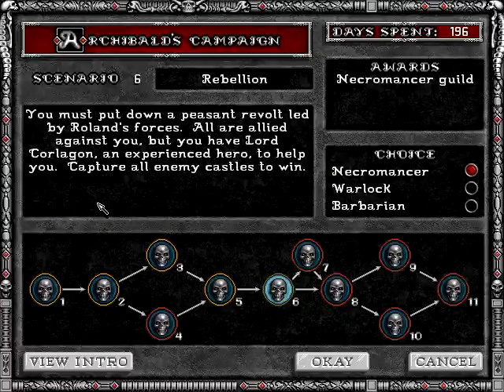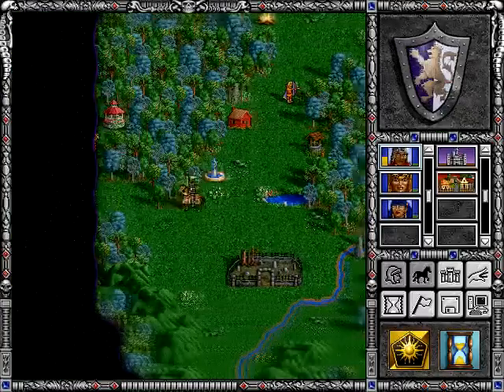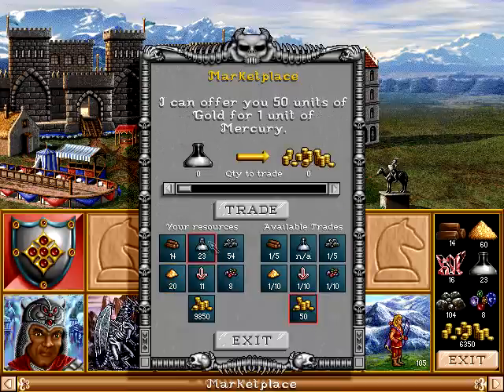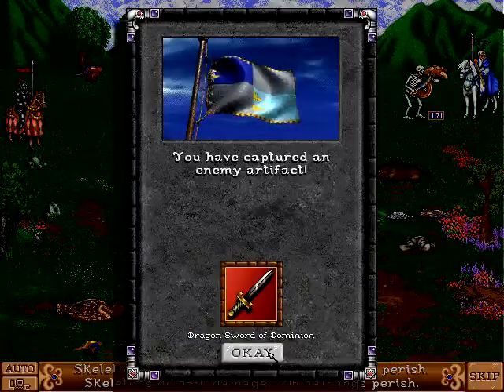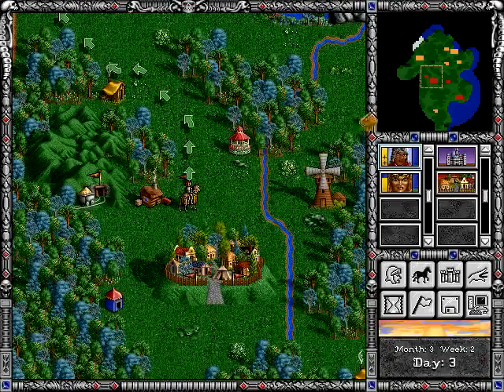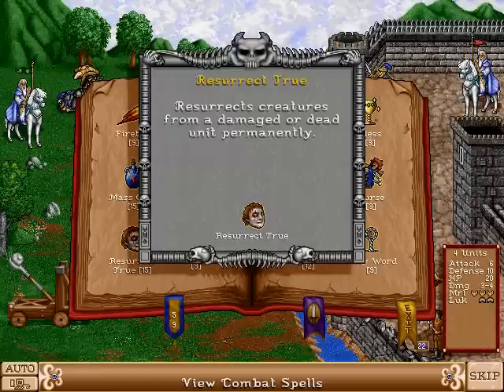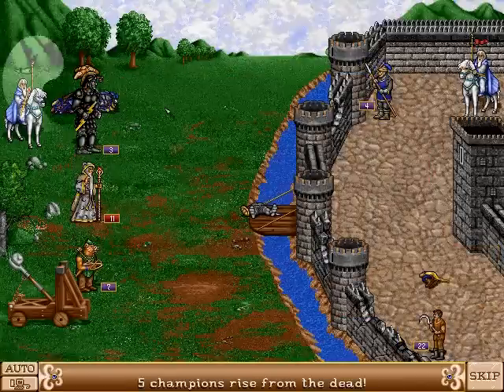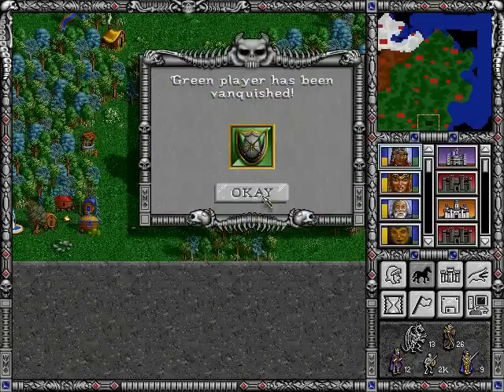Heroes of Might and Magic 2: Archibald 6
-0-
Part musings, part corruption, part cringe... The sixth scenario is finally here.